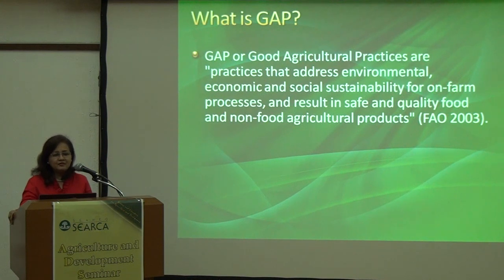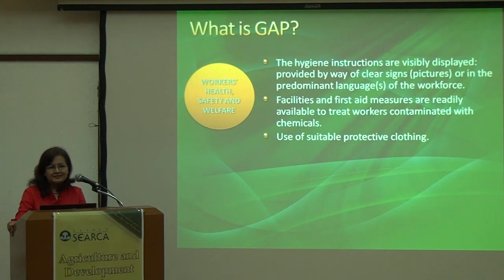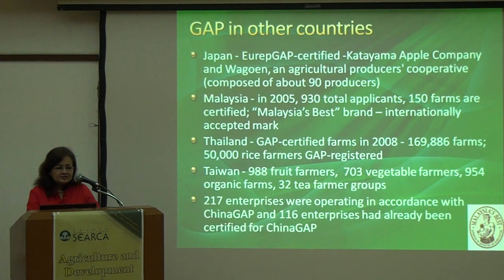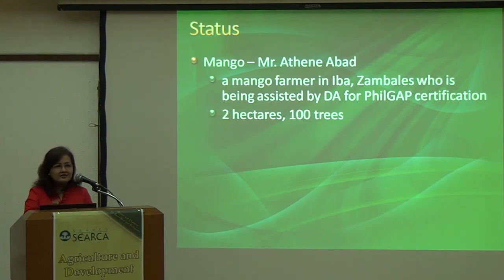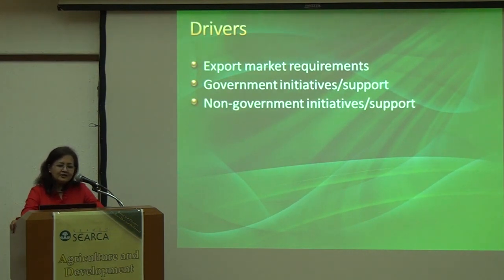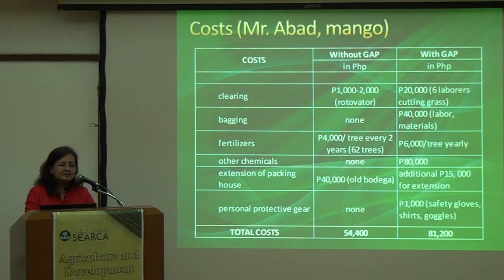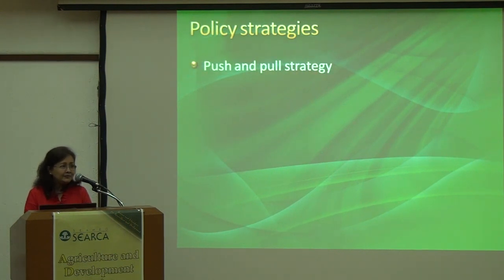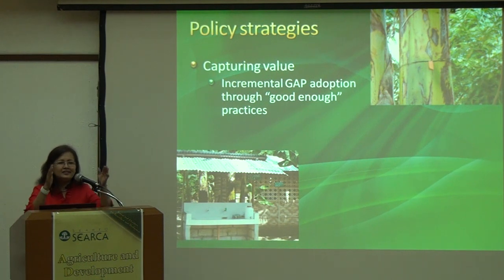Adoption of GAP in the Philippines: Are mango and banana farmers ready?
Adoption of Good Agricultural Practices (GAP) in the Philippines: Are mango and banana farmers ready?
by Dr. Agnes T. Banzon
Associate Professor, Department of Agribusiness Management, College of Economics and Management, UP Los Baños